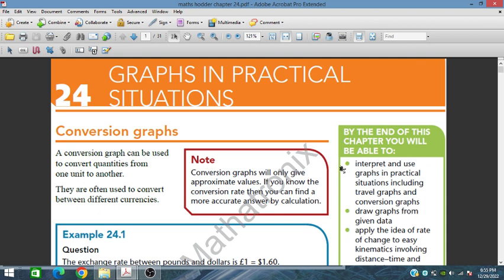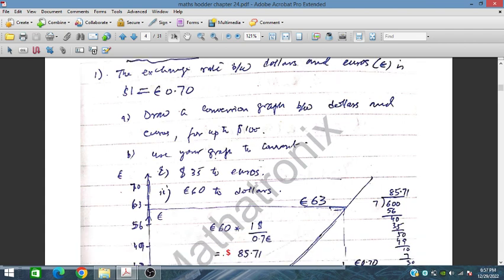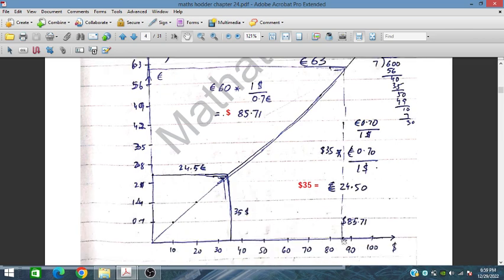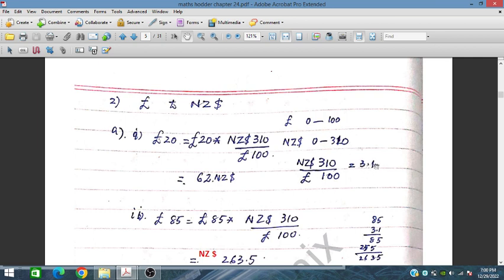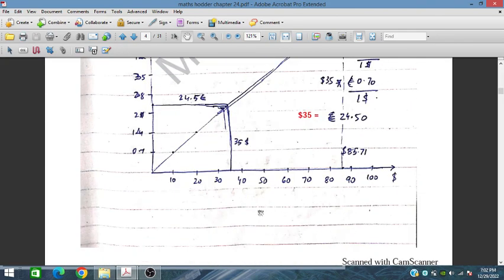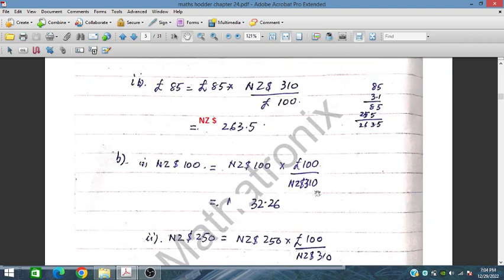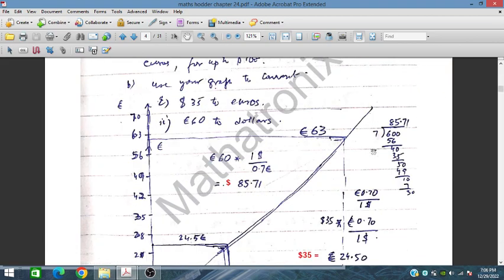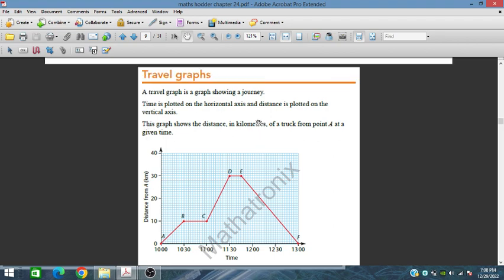Graphs in Practical Situations Chapter 24 PART A Maths O level and IGCSE Hodder Maths